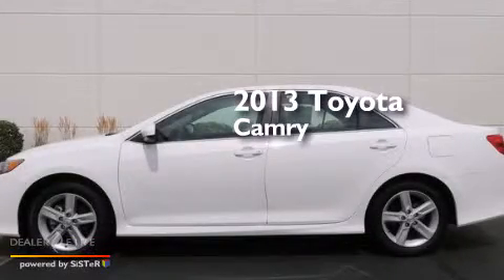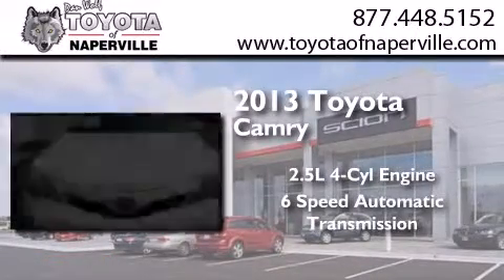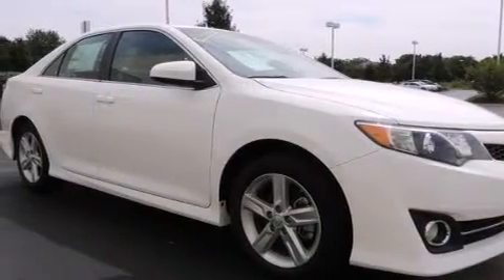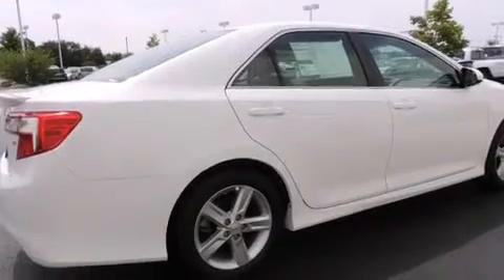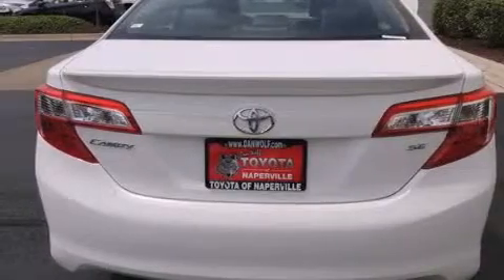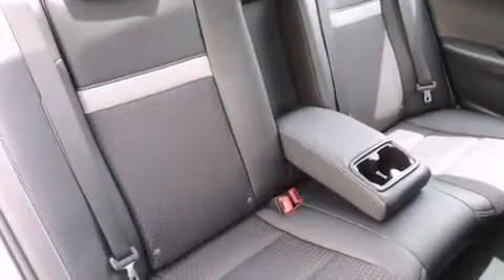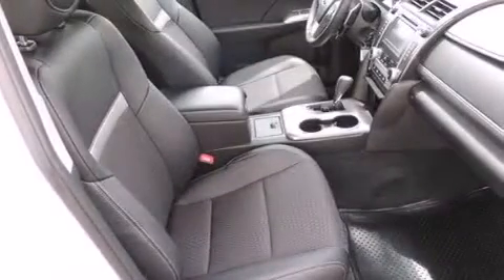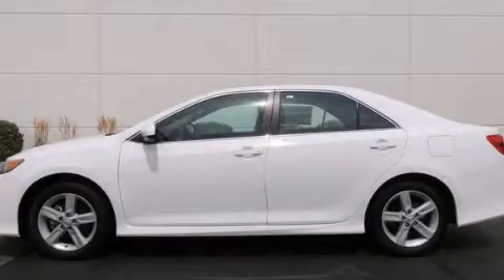2013 Toyota Camry Napervillle IL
We have been honored to serve the Napervillle IL area , we promise that your experience at our dealership will exceed your expectations ! Year : 2013 Make : Toyota Model : Camry Engine : 2.5l i4 smpi dohc Trans . Napervillle , IL 60540